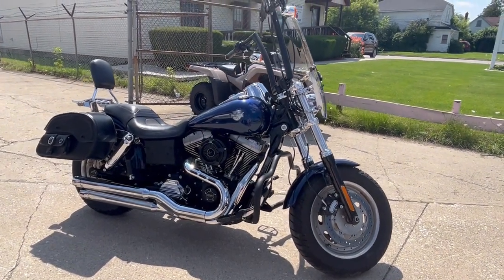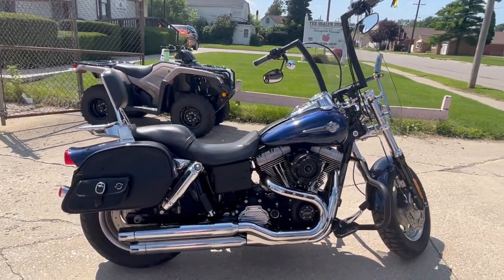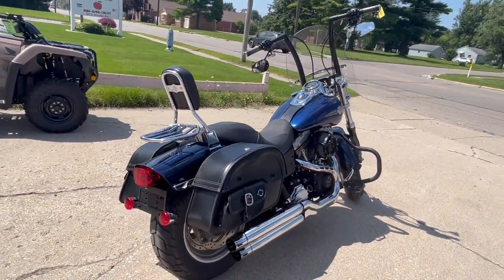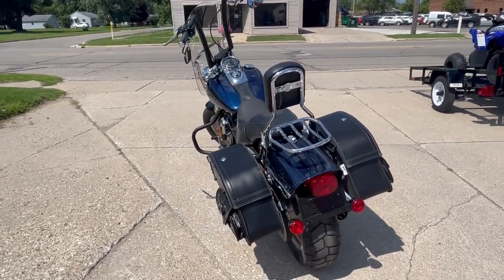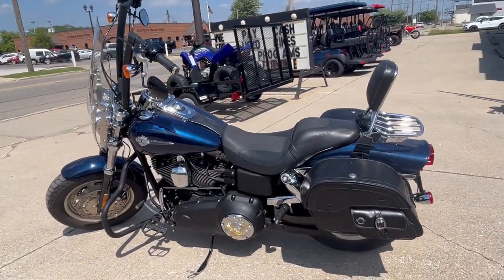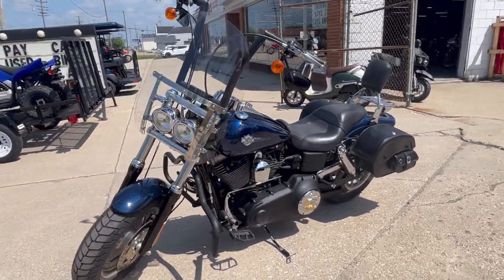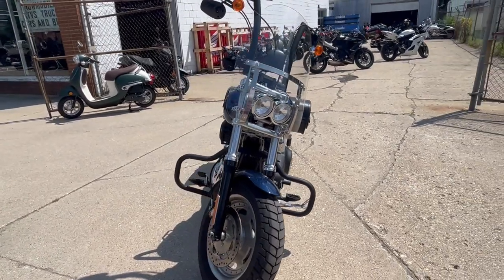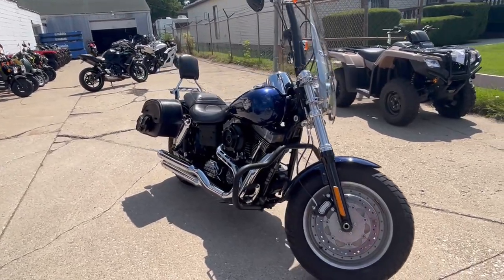USED 2012 HARLEY FAT BOB FOR SALE IN MI U6991